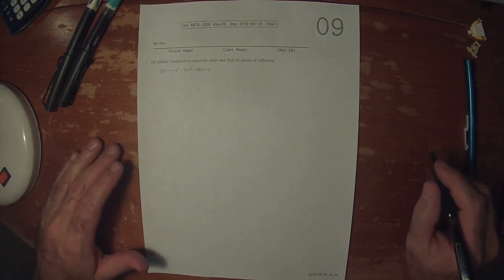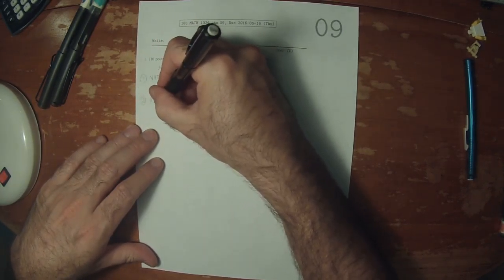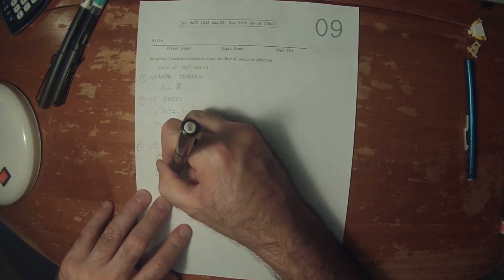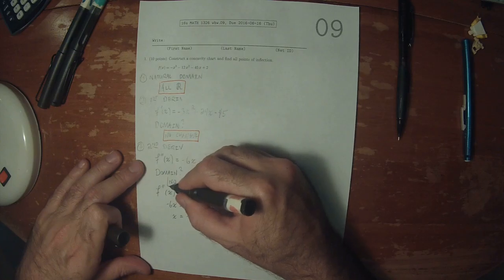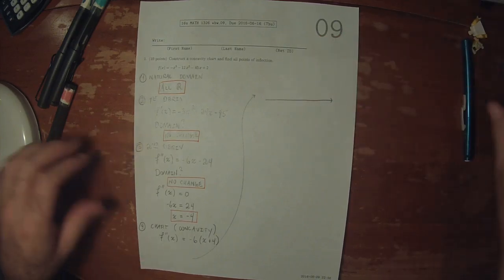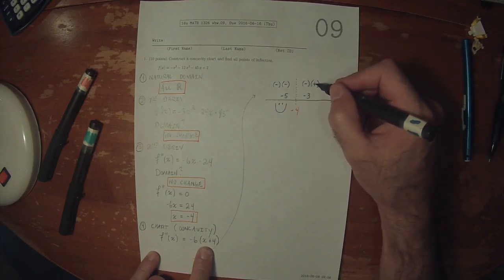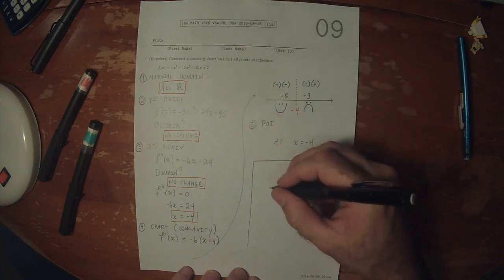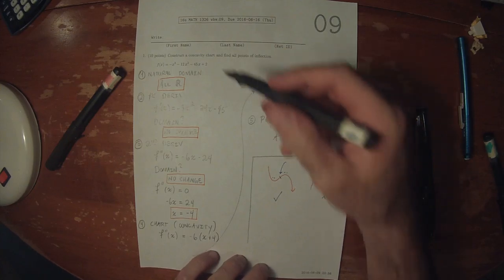16u MATH 1326: whw_09